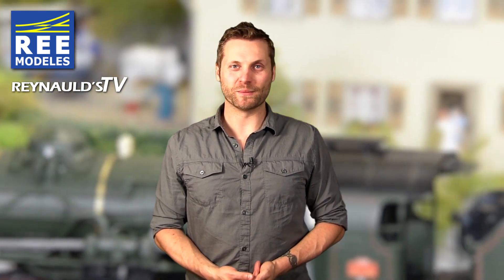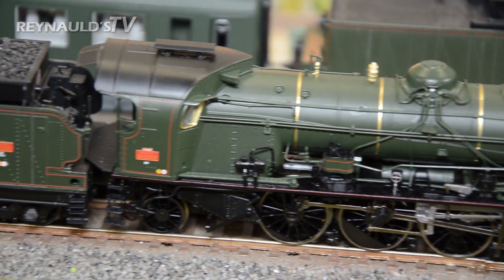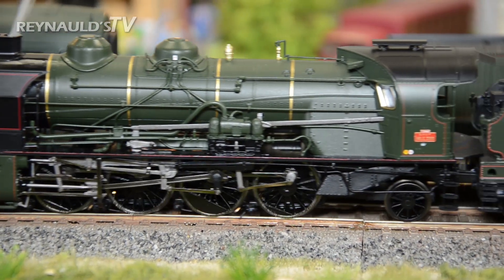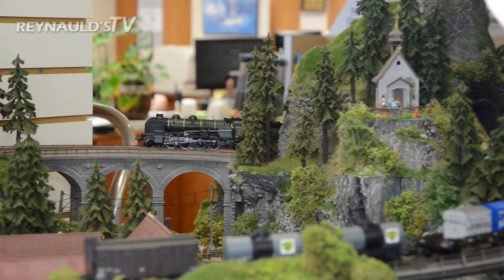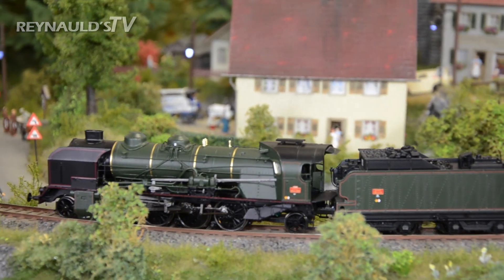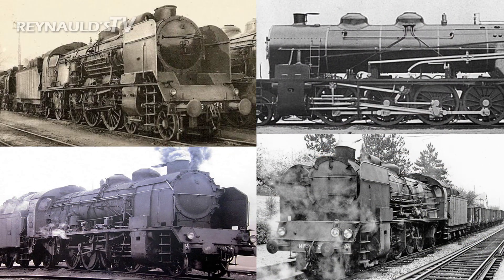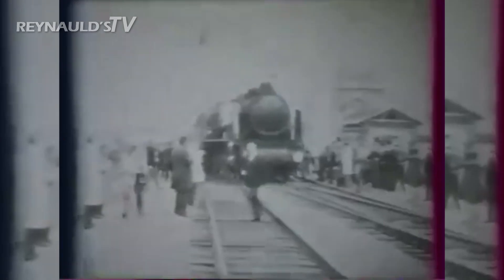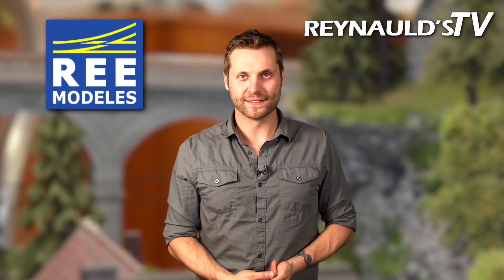Ree Modeles New PLM 141 Mikado HO Scale Steam Locomotive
Reynaulds is very proud and excited to introduce the new Ree Modeles PLM 141 "Mikado".  We consider REE MODELES to be one of the finest producers of model trains on the market today, they have positioned themselves as the leader in French model trains. It takes a lot of time, research and effort to create a quality video so a model has to be truly special for us to go through this pain
 stacking process. The Ree Modeles Class 141 deserves all the attention and notoriety because the model is a truly remarkable in every way.

Shortly after WWI, the French PLM Railroad was in need of a strong, four-cylinder compound, multi-purpose locomotive, with the ability to haul heavy loads on steep grades.  In 1919, several
French locomotive manufactures were commissioned to build such a locomotive. A 2-8-2 "Mikado" was developed, which was classified by the PLM as the 141C.  After many trial runs, the PLM was satisfied with the performance and power of these new locomotives. From 1919 to 1934, six hundred and eight locomotives were built, most of which were manufactured in France by Schneider,
and several other manufactures. On January 1st, 1938, the 141C's were integrated into the SNCF.  Between 1942 and 1957 the class 141C's were reconstructed, resulting in three additional
classes the 141D, 141E and 141F. The class 141's were well respected, and operated in the majority of depots all over France hauling both freight and passenger trains. This iconic French
locomotive was finally retired in 1969.

The PLM 141 "Mikado" is a truly remarkable model. The model is highly detailed, constructed with over 500 intricate parts, and best of all, it is "ALL METAL". The class 141 model comes equipped with a number of innovations including DCC synchronized cylinder smoke and sound. When you hit function 3 and 4 the locomotive starts producing a steady stream of smoke from the smoke stack as the loco starts to move the cylinders release smoke just like a real locomotive. When the locomotive gets up to speed the smoke production from the stack increases and dies down when the model reaches cruising speed. All this smoke production is also synced with the sound and speed of the locomotive. The best feature of the cyclinder smoke is the effect of all the smoke left on the track as the
locomotive pulls away, the whole experience is so very cool. Besides the smoke innovations the model features prototypical daylight between the boiler & chassis, high quality paint finish,
crisp  lettering, inset windows, brake shoes between the wheels, and full cab interiors. Mechanically, the model is excellent because it has a fully functional, finely detailed, metal valve gear and a powerful 5 pole canon motor with flywheels mounted in the locomotive. Powered by four axles, the combination of the high-quality motor and gears, gives this model smooth running characteristics, and excellent performance. Ree uses ESU 4.0 sound decoders and prototypical LED lights, which are coordinated with the direction of travel. The Model comes with NEM 362 close coupler pockets.  Four HO versions are available in both analog, 2-Rail DC and Marklin 3-Rail AC or with Digital SOUND and Synchronized cylinder SMOKE.

Ree Modeles is really setting the standard for their quality and new innovations.  They truly separate themselves from all their competitors, Ree Models is taking model railroading to a